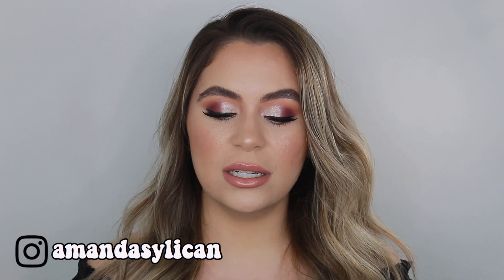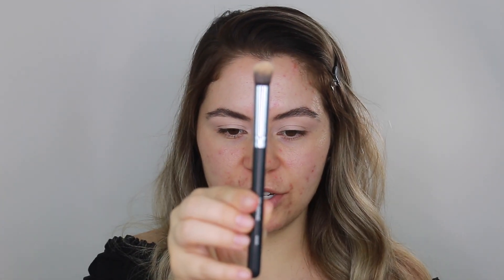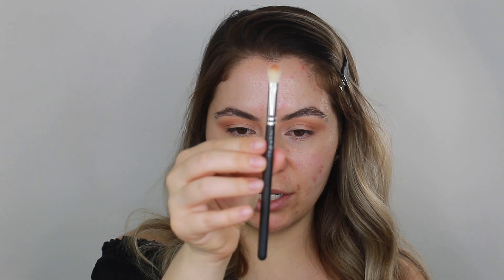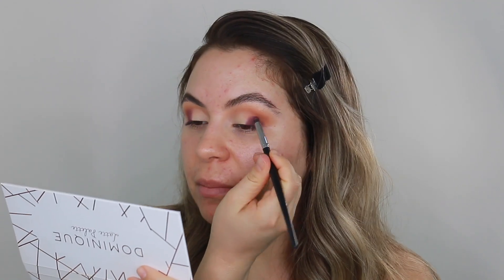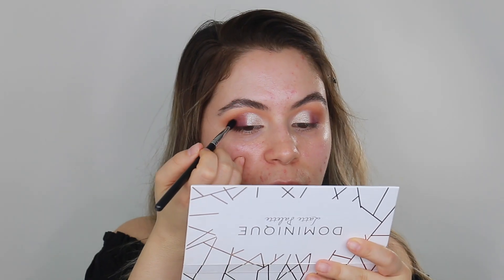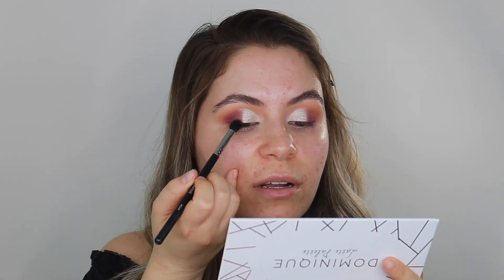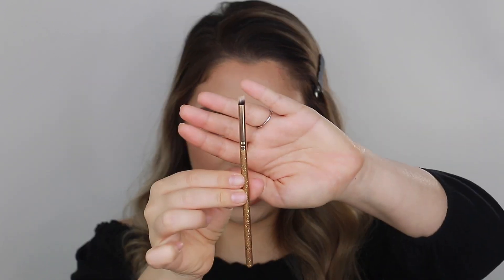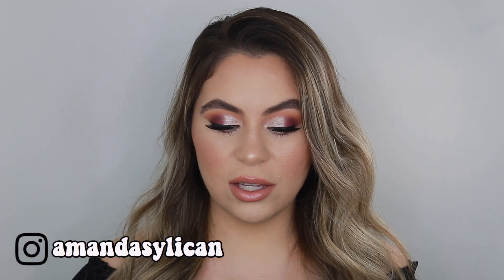Dominique Cosmetics Latte Palette | Eyeshadow Tutorial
I’m obsessed with the Dominique Cosmetics Latte palette! I hope you enjoy this eyeshadow tutorial that you can wear whenever & wherever you choose!

Let me know what videos you'd like to see next in the comments below.

My name is Amanda and I love all things beauty, health and skincare! This is a haven where I share my passion for makeup, skincare, health and lots more. I’m passionate about helping people achieve their goals and find happiness in life.

I was not paid in any way shape or form to create this video.
All opinions are 100% my own and honest as always.